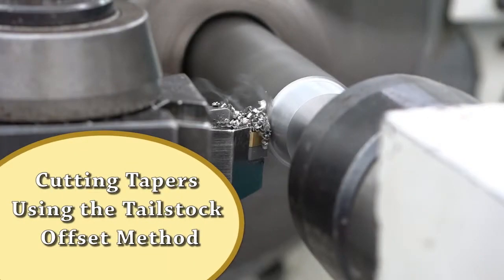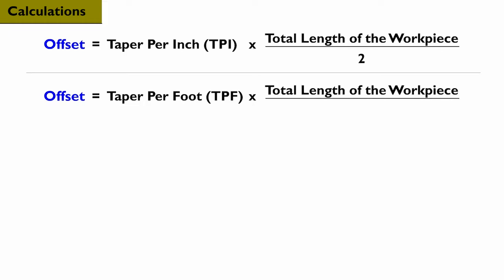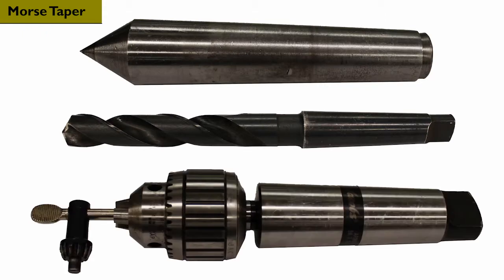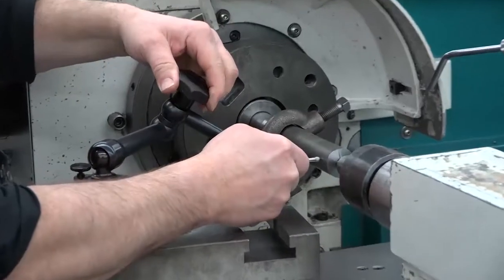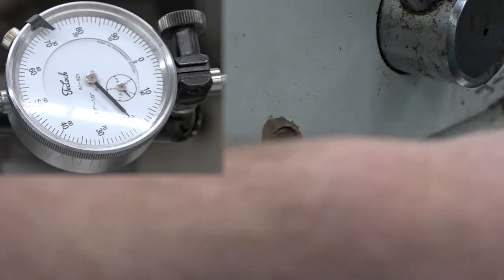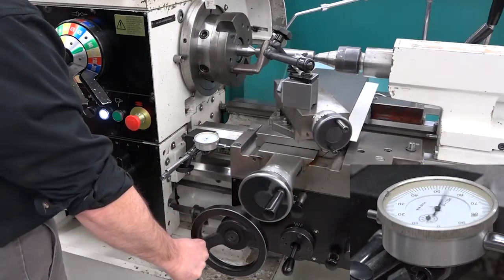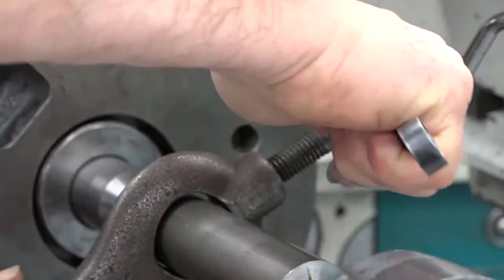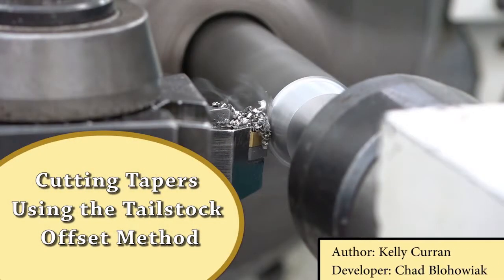MT9 Cutting Tapers using the Tailstock Offset Method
This video will show you how to calculate, setup and cut a taper using the tailstock offset method of taper turning.